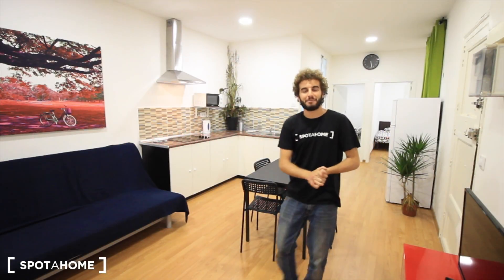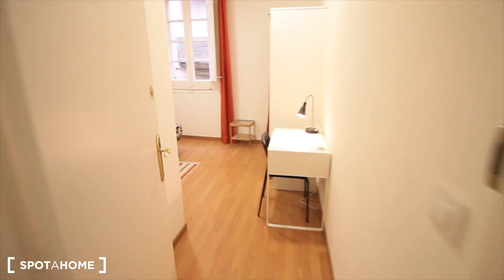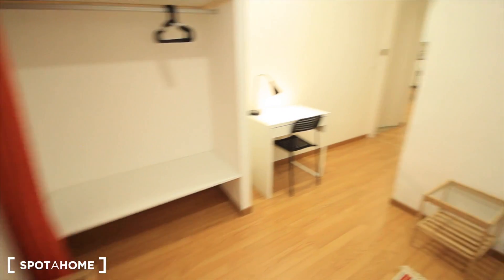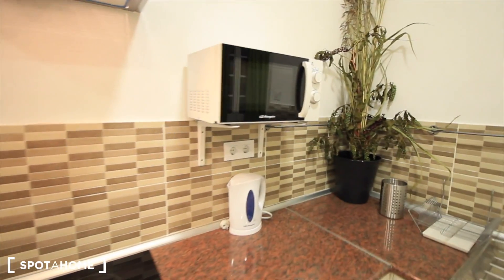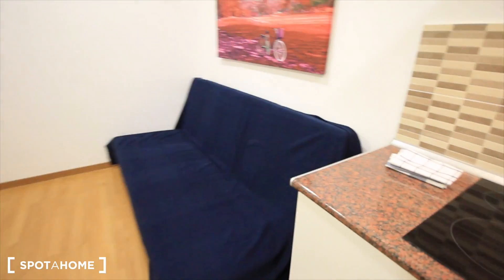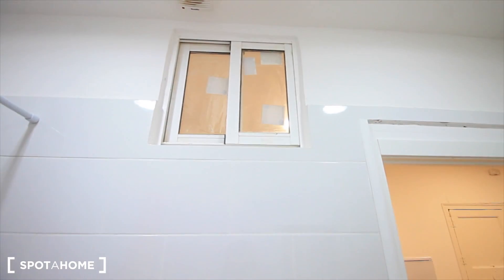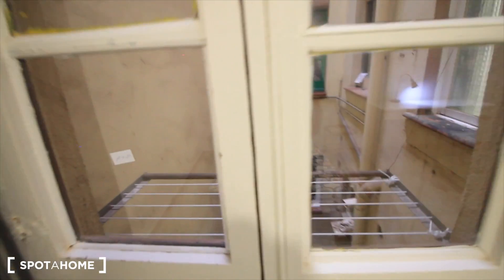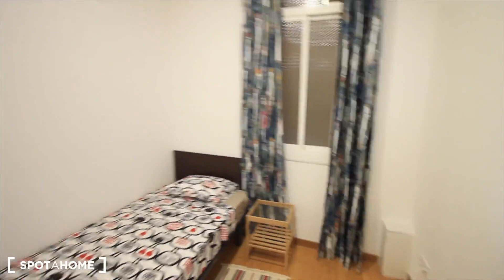Rooms for rent in 4-bedroom apartment close to El Raval, close to... - Spotahome (ref 118600)